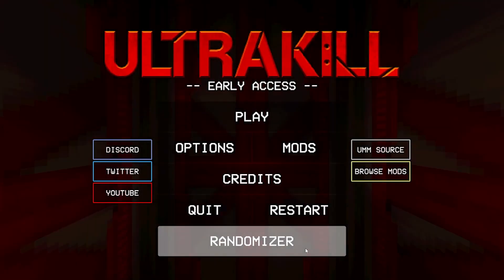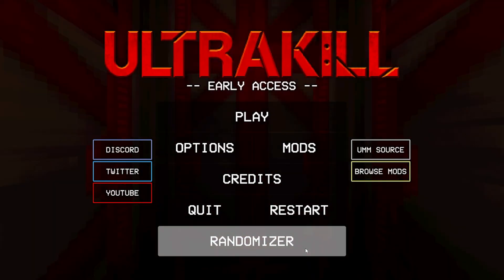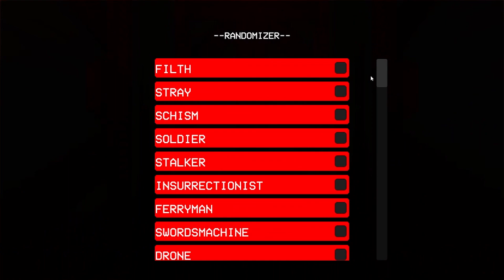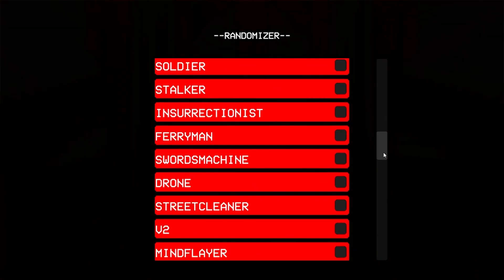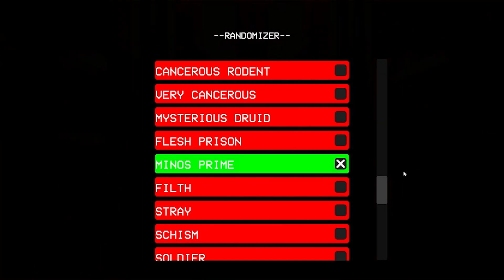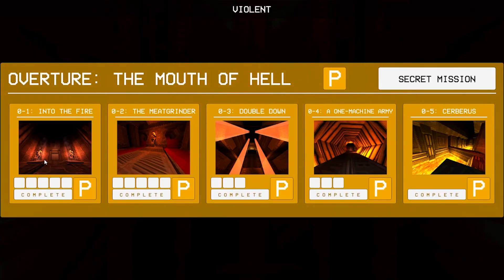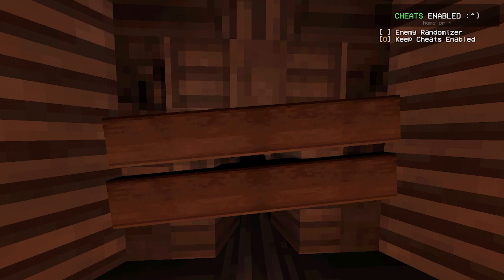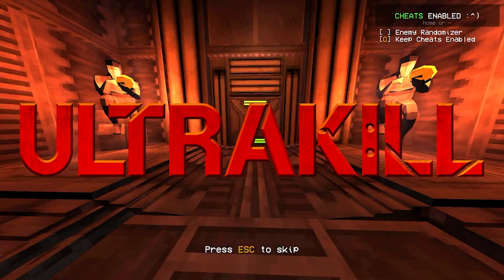Ultrakill but all Enemies are Minos Prime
i was sick and only had an hour to make a video